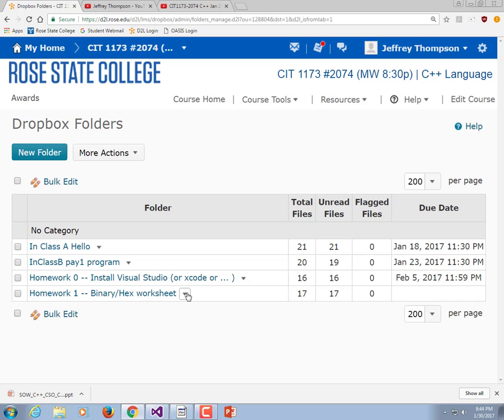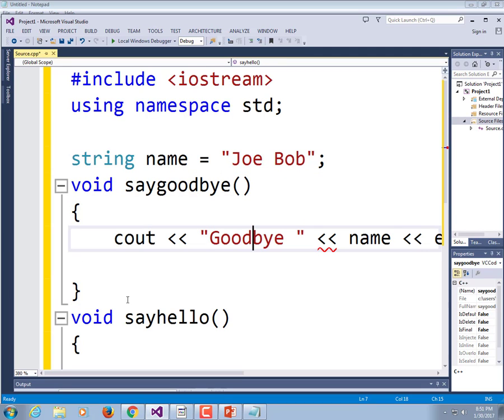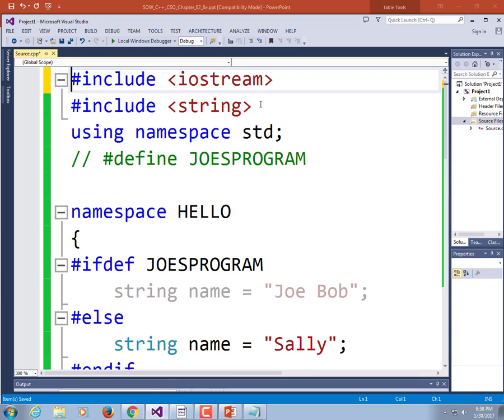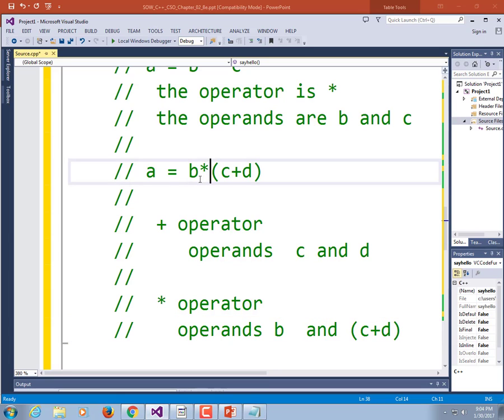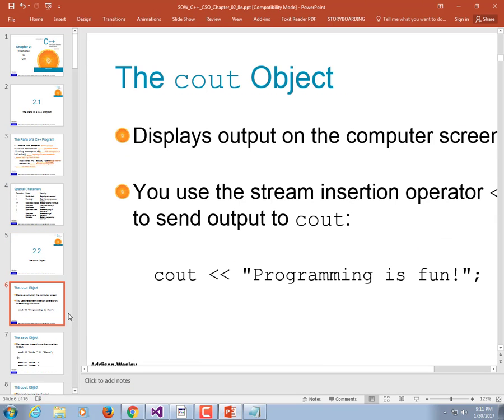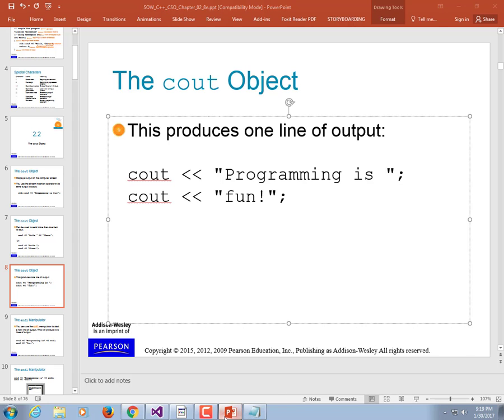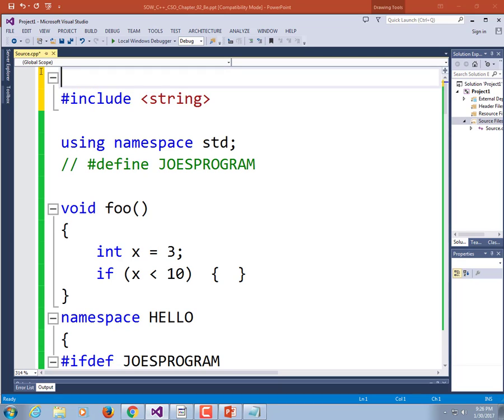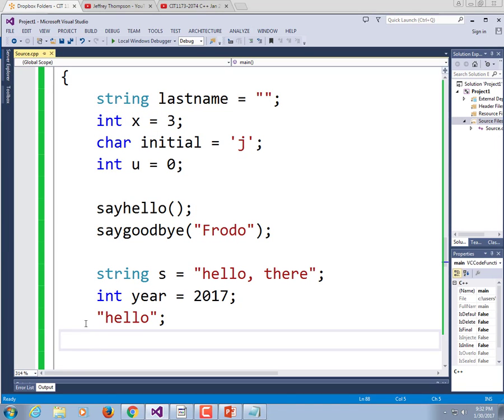CIT1173-2074 C++ Jan 30 2017